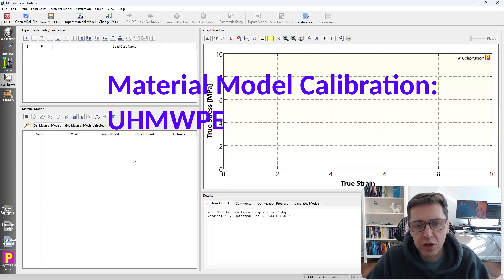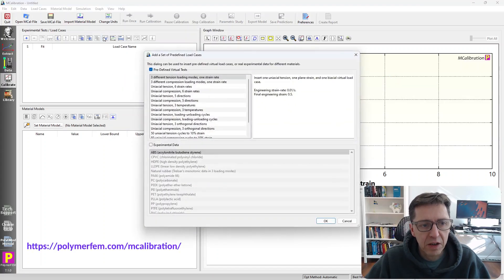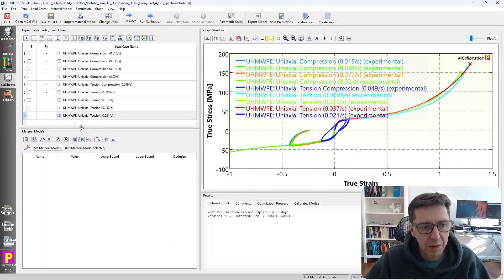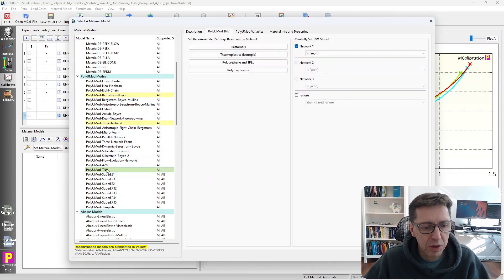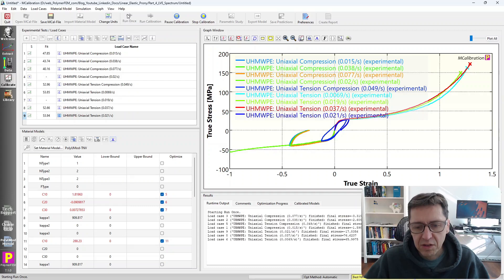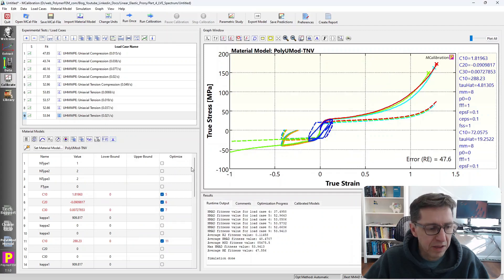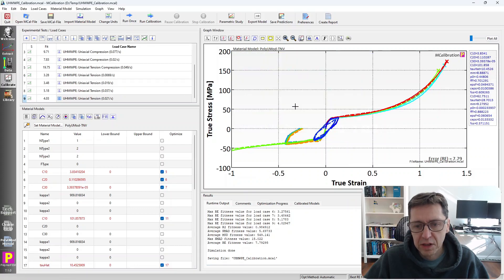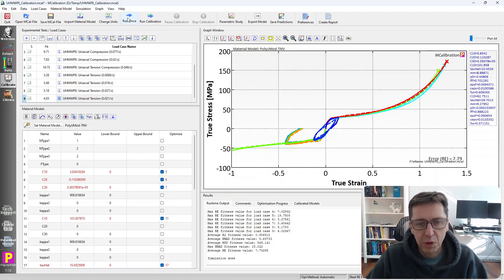Material Model for UHMWPE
Short video showing how to calibrate an accurate non-linear material model for UHMWPE.